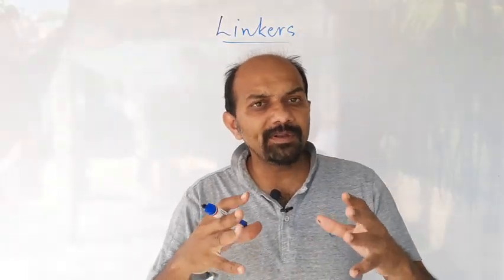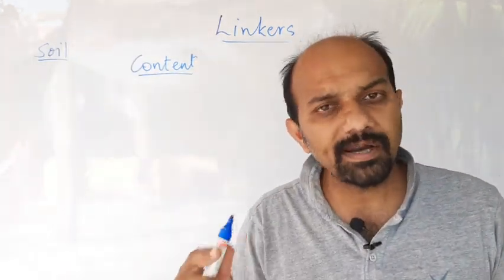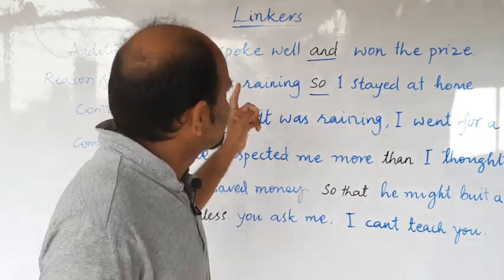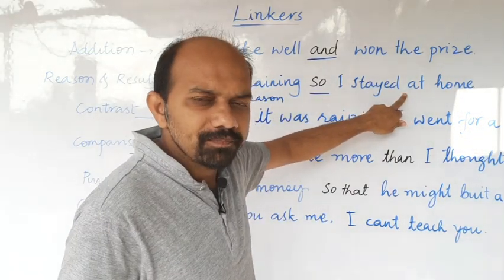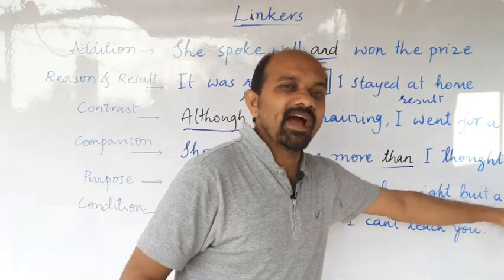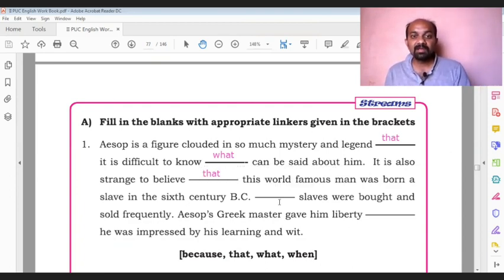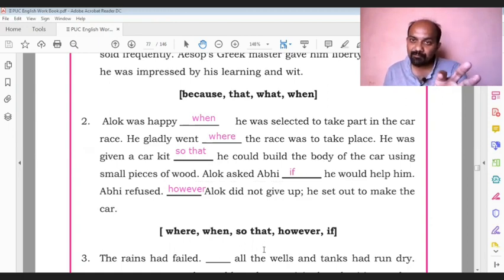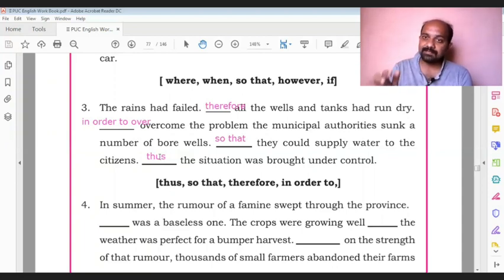Linkers|with reference to IIPUC Workbook| puc English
The lesson here is presented  keeping PU students in mind. However, anybody who wants to learn writing skills can watch it.
If you find it useful, please share.